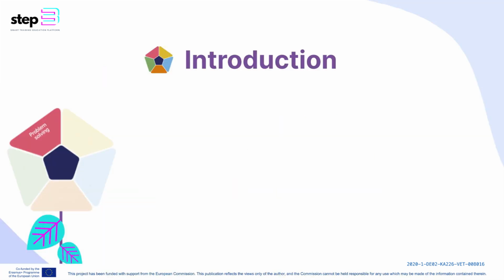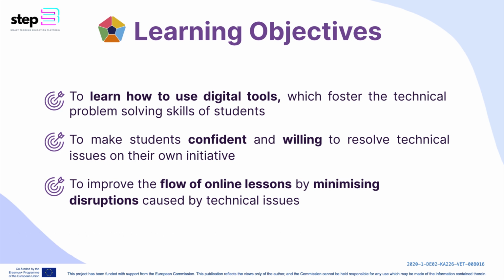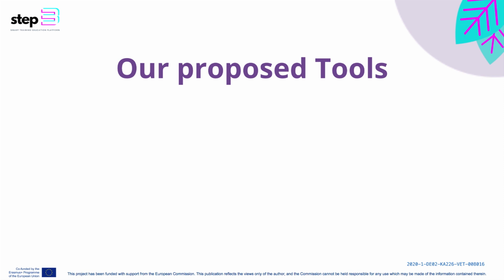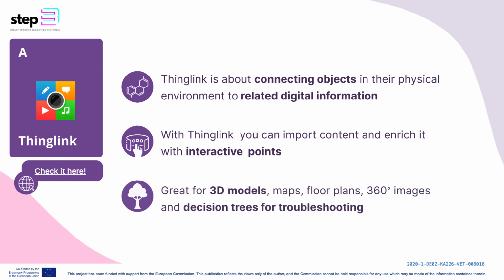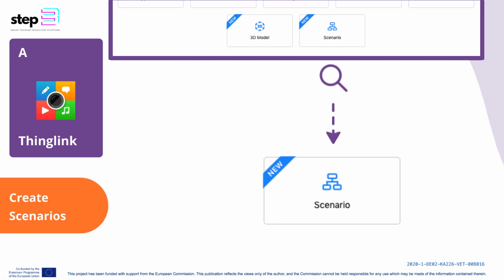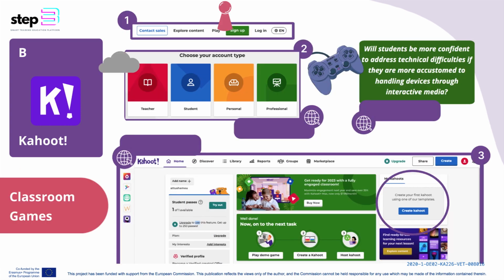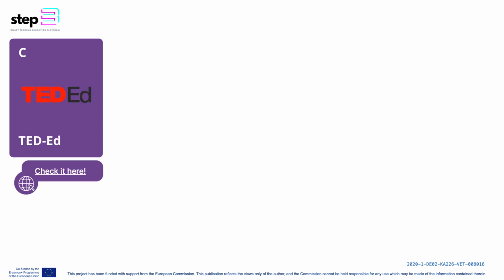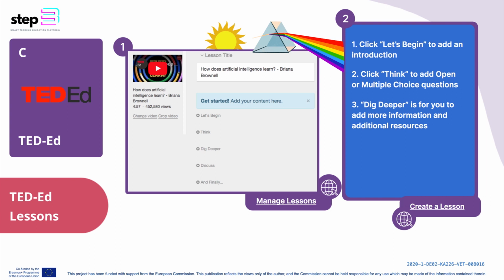STEP3 - Problem Solving: Solving Technical Problems (Module 1)